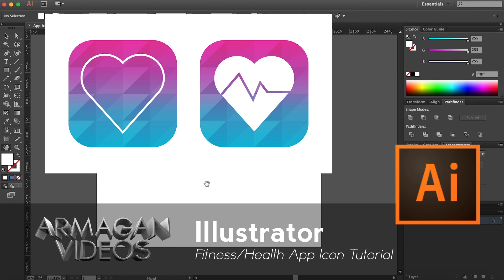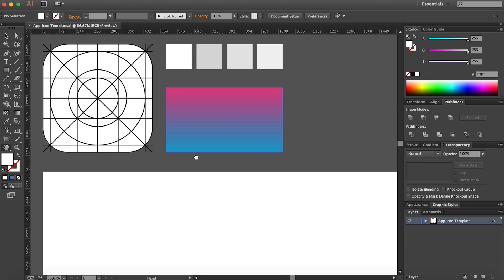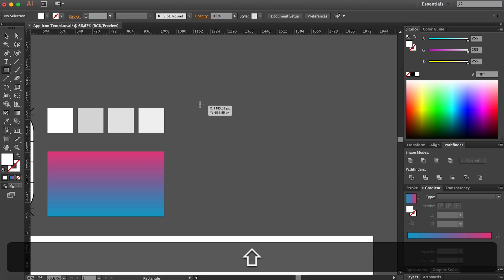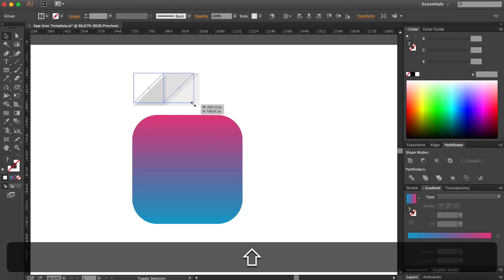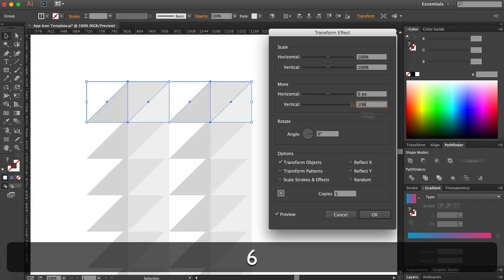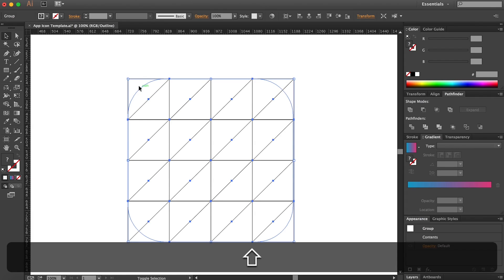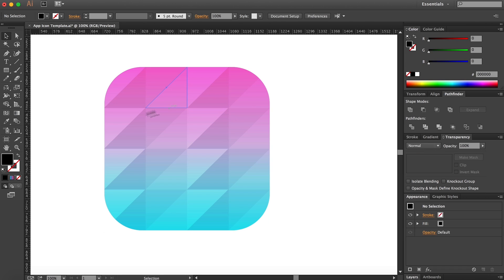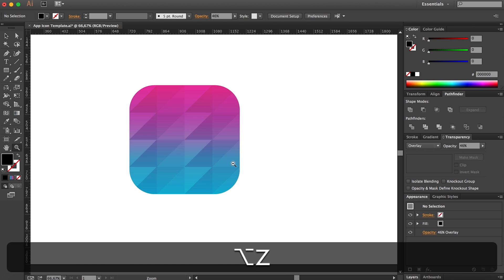Illustrator Tutorial: Fitness / Health App Icon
In this tutorial you are going to design a modern, fresh-looking App Icon for your own app or clients. We are going to use Illustrator to get a vector icon so we can scale it up and down to our needs. You are going to learn about the Pen-Tool, Blending Masks, Line Icon Design, Patterns and much more in just 20 minutes!

I would also REALLY appreciate some suggestions for new tutorials, until the next time,
ArmaganVideos!